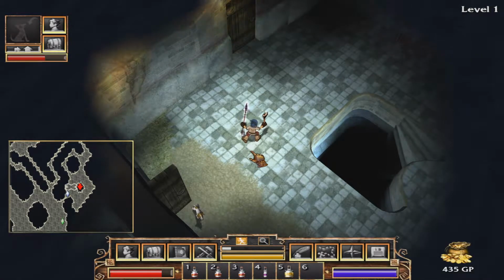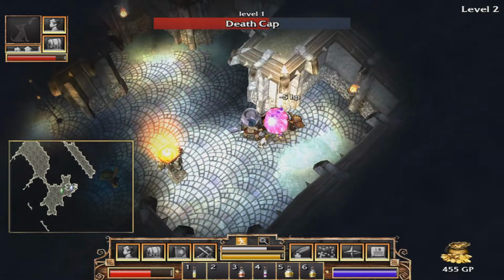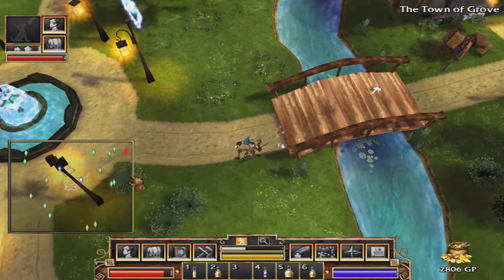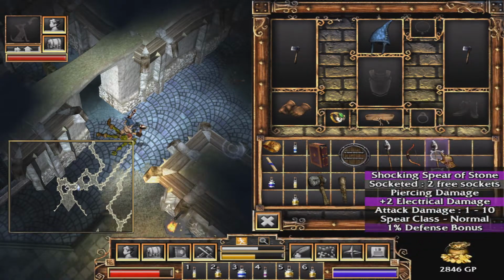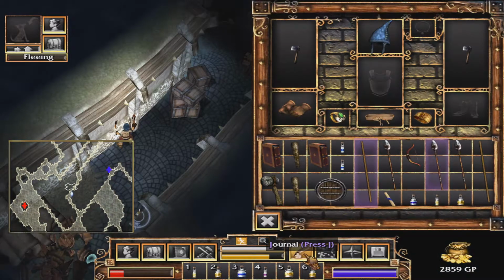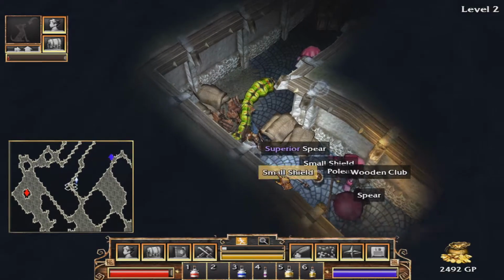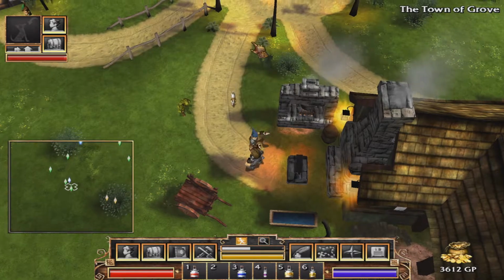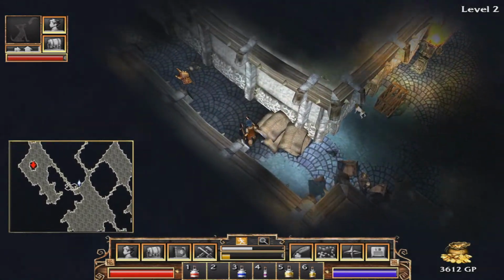Let's Play Fate part 2/42: The Room of Many Foes